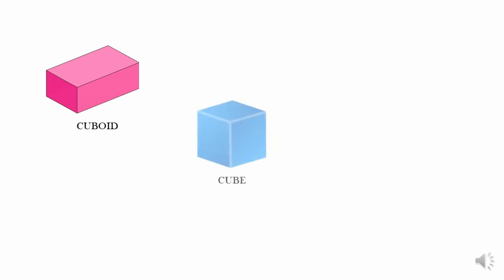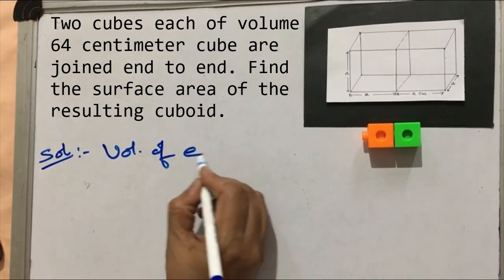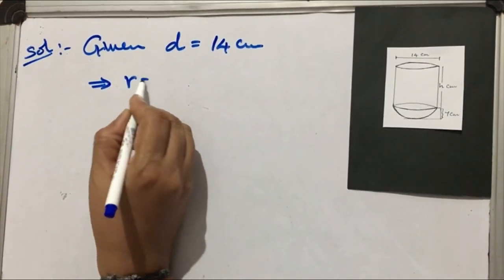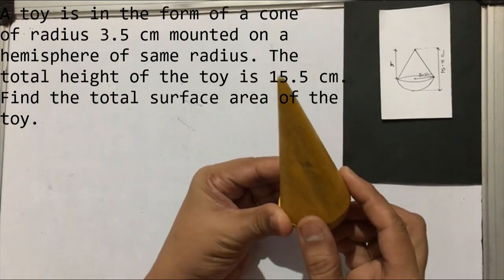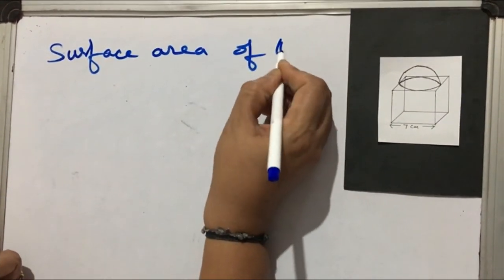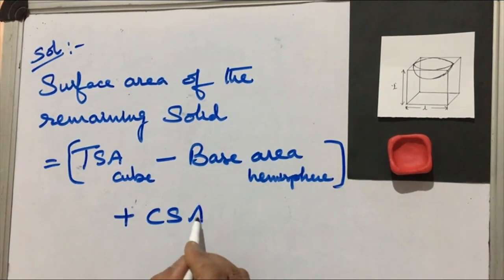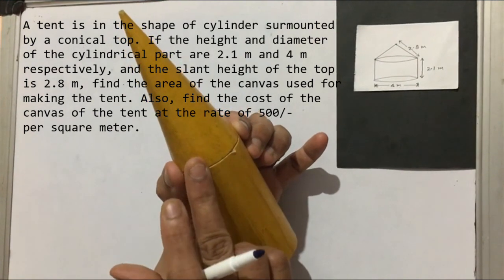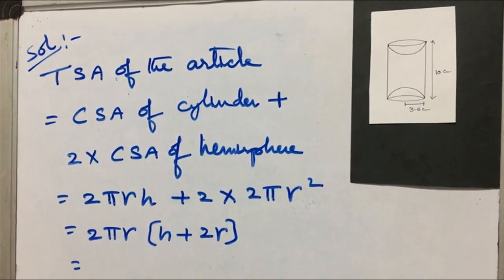Surface Areas of the combined figures